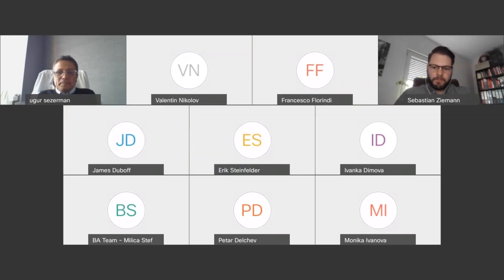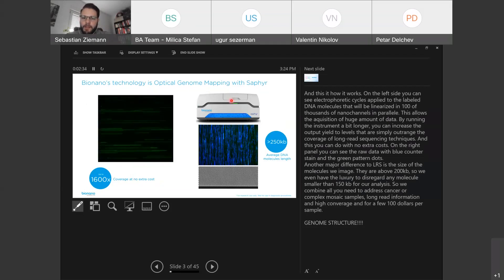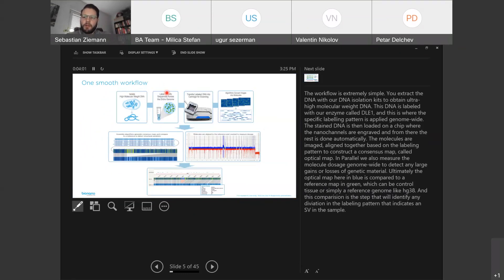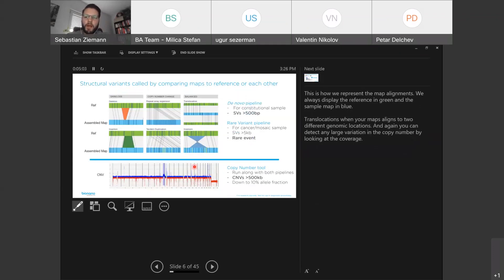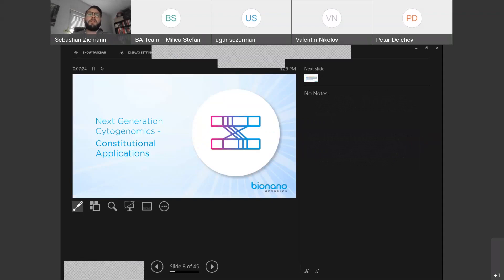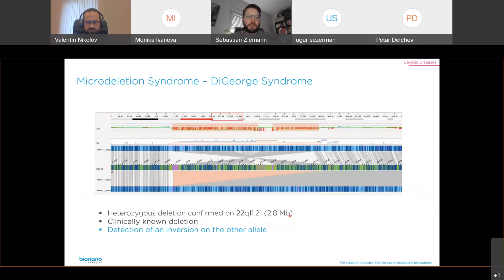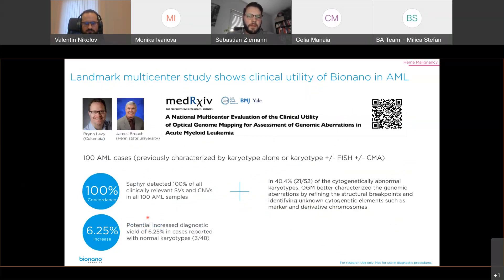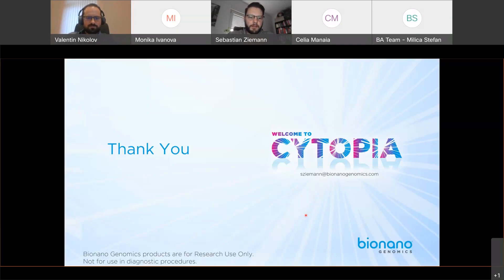BA 2021, Day 2 "Next-Generation Cytogenomics with Optical Genome Mapping (OGM)" by Sebastian Ziemann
Biotech Atelier 2021, Day 2
Advanced Healthcare Technologies - from Concept to Practice

Keynote lecture "Next-Generation Cytogenomics with Optical Genome Mapping (OGM)"
by Sebastian Ziemann, Bionanogenomics